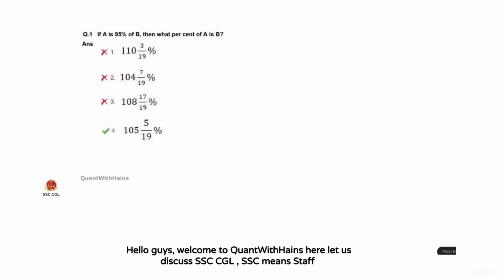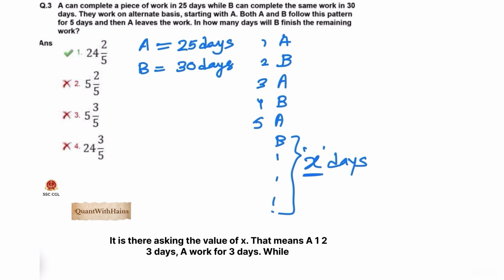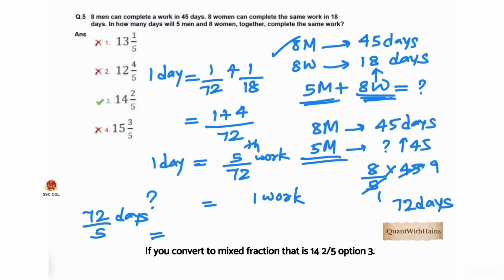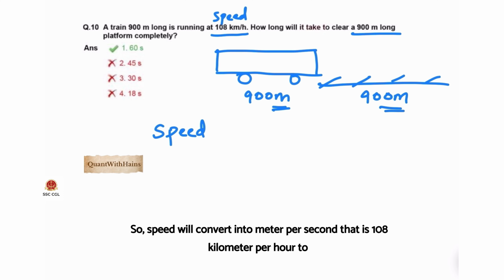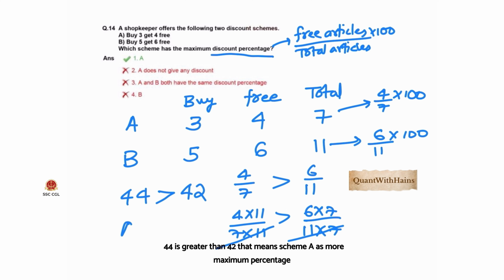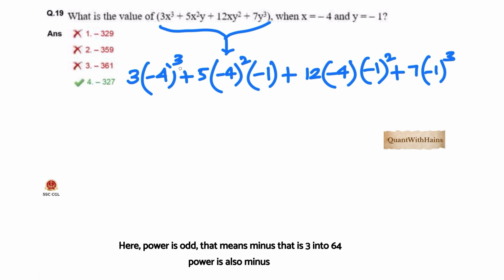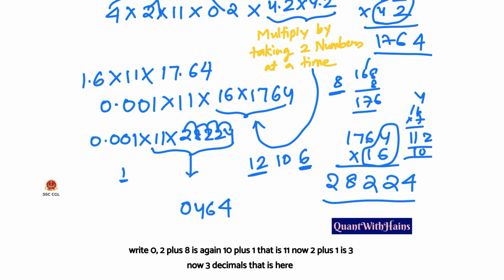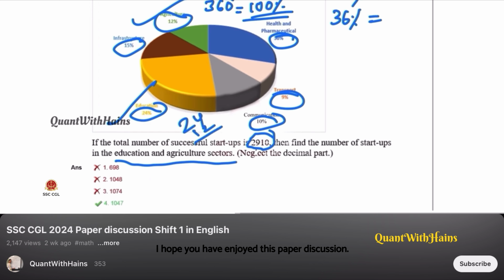SSC CGL 2023 | Set-1 July 14 , Tier 1. Question paper discussion by Antyakula Haindavi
SSC CGL 2025 Latest Calender (Updated one)

Time stamp

00:00 - 2:26 Percentage
2:27 - 4:43  Profit and Loss
4:44 - 7:07 Time and Work
7:08 - 9:51 Time and Distance
9:52 - 11:25 Time and Work
11:26 - 12:26 Simplification
12:27 - 13:40 Percentage (Table)
13:41 - 15:10 Geometry
15:11 - 16:14 Trigonometry
16:15 - 17:37 Time and Distance
17:38 - 18:54 Algebra
18:55 - 19:48 Geometry (Congruency)
19:49 - 21:01 Geometry (Secant & Tangent)
21:02 - 22:41 Profit and Loss
22:42 - 23:57 Profit and Loss (Bar chart)
23:58 - 25:04 Simple Interest
25:05 - 26:41 Time and Work
26:42 - 27:32 Trigonometry
27:33 - 29:55 Algebra
29:56 - 30:50 Ratio and Proportion
30:51 - 34:11 Geometry
34:12 - 35:25 Algebra
35:26 - 36:48 Trigonometry
36:49 - 38:18 Relative speed
38:19 - 39:48 Remainder